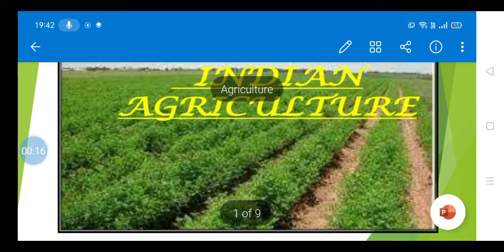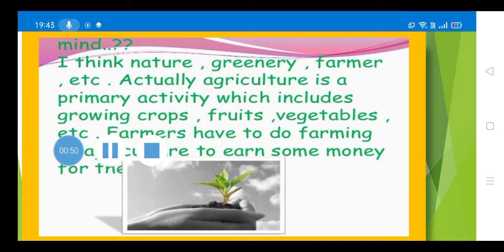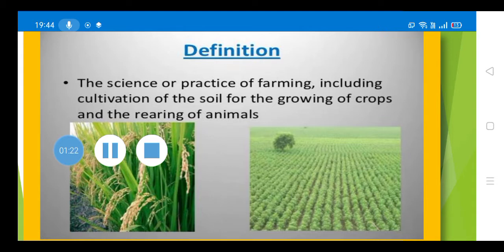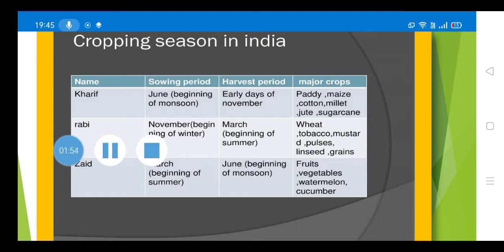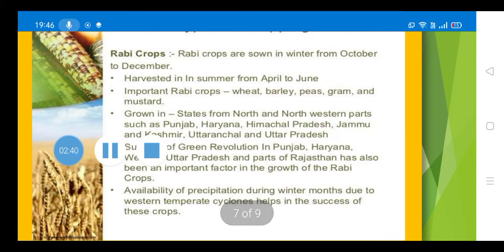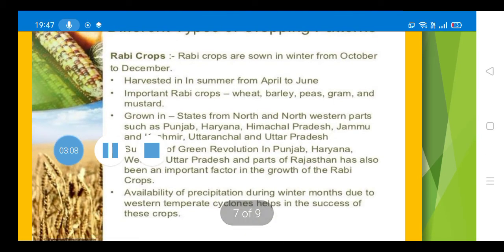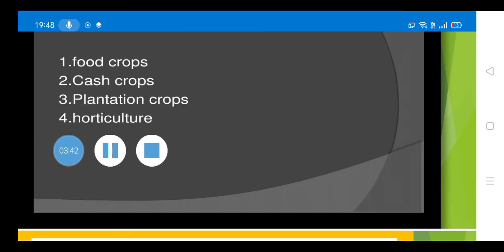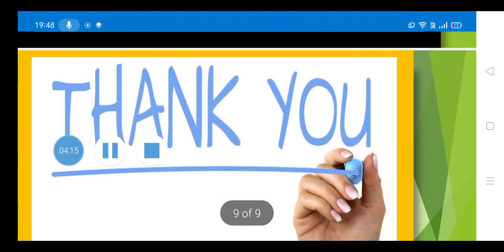AGRICULTURE IN INDIA